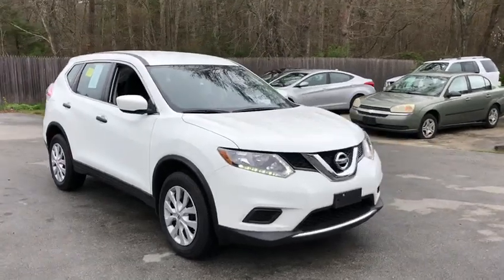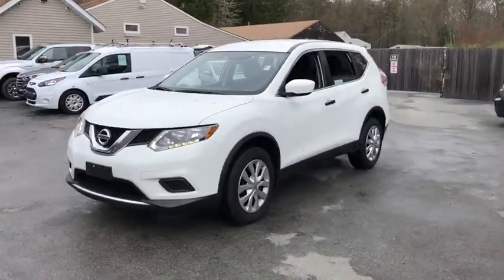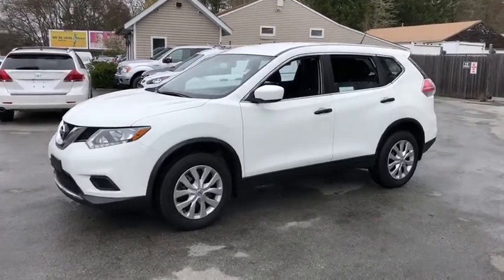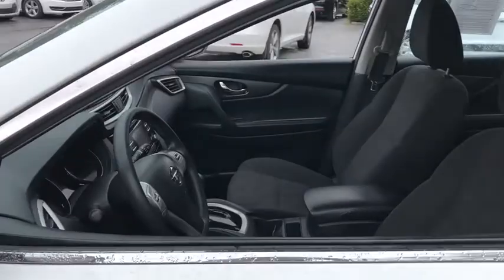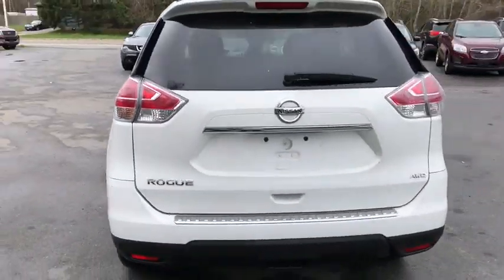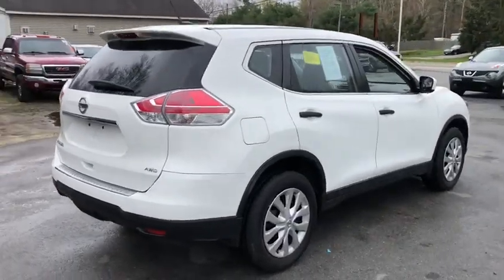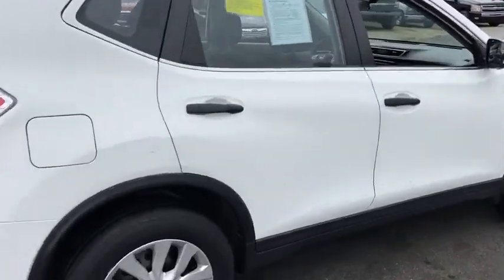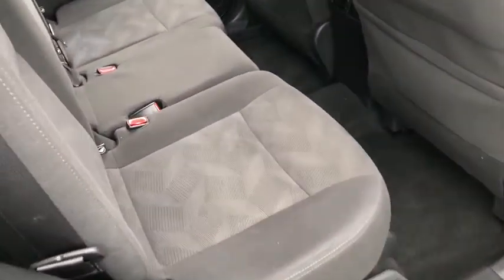2016 Nissan Rogue Fall River, Dartmouth, New Bedford, Wareham, MA, Tiverton, RI 16397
Glacier White  2016 Nissan Rogue available in Fall River, Massachusetts at Prestige Auto Mart 1. Servicing the Dartmouth, New Bedford, Wareham, MA, Tiverton, RI area.

Gas miser!!! 32 MPG Hwy... Less than 35k Miles. All Wheel Drive!!!AWD.. CARFAX 1 owner and buyback guarantee. Safety equipment includes: ABS, Traction control, Curtain airbags, Passenger Airbag, Daytime running lights...Other features include: Bluetooth, Power locks, Power windows, CVT Transmission, Air conditioning...